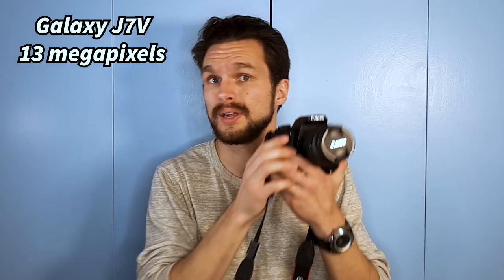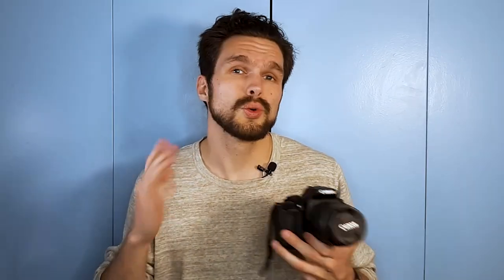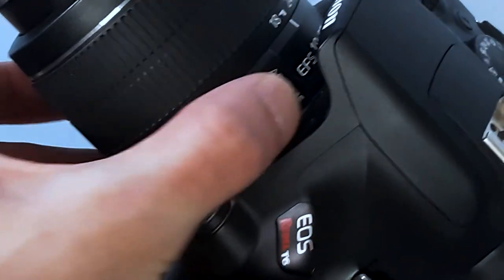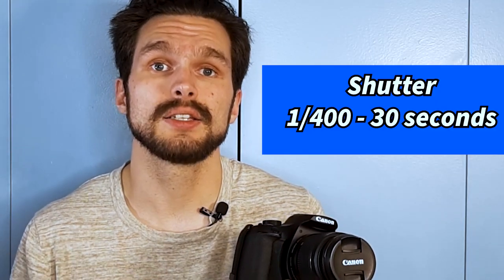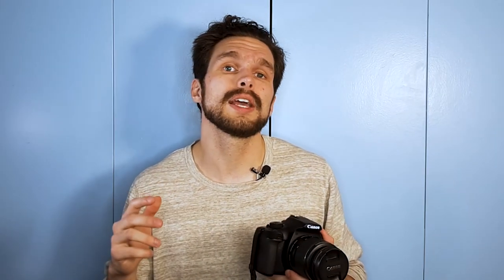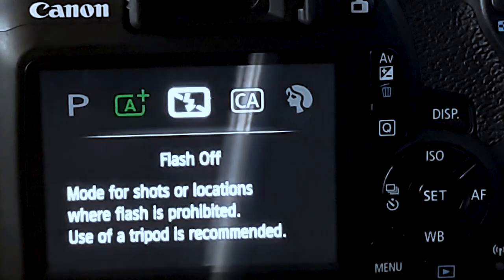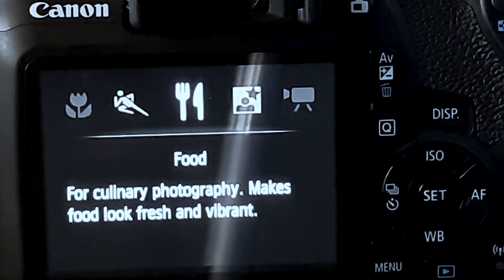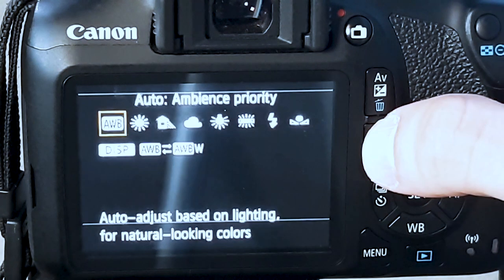Canon T6 EOS Rebel Review - GREAT FIRST CAMERA (2021)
The Canon T6 EOS Rebel is a great first camera for beginner photography and videography! For the bundle price, the Canon T6 camera contains many great features that will get your image looking clean and professional.

This camera shoots video in 1080p HD quality and includes 13 built in picture setting to adjust the color effect of your image. This camera is also very lightweight and easy to carry around and store in your bag. You'll want to make sure you have your camera battery charged at all times so you never face a dead battery when you shooting pictures or videos on location.

Although this camera lacks having a flip screen, it still shoots photographs and videos and great quality. Plus, the battery Canon battery the camera comes with lasts a long time before you need to recharge it again.

Canon T6 Bundle Includes:
- Canon Rebel T6 DSLR Camera
- 18-55mm 3 Lens Kit
- 16GB Top Value Bundle
- 2X Telephoto Lens
- Wide Angle Lens
- 3 Piece Filter Kit
- Tripod + Lens

Camera Release: April, 2016
Type: Digital Sensor Lens Reflex (DSLR)
Resolution: 1920x1080p (1080p HD)
Includes 13 picture settings & 8 different white balance settings.
Shoots in 24, 25, 30, & 60 fps!
Built-In Flash for Flash Photography
18-55 mm Macro Lens

The Ultimate Guide To Growing Your YouTube Following!
Connect with Jeffrey Hack Music!